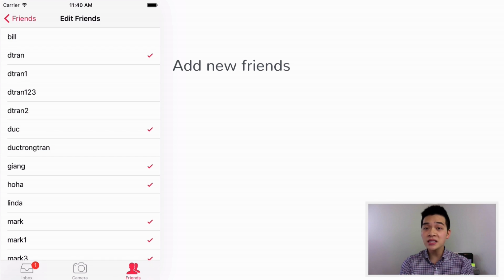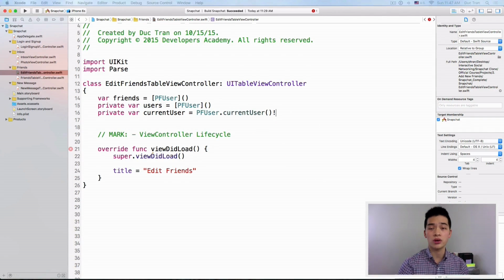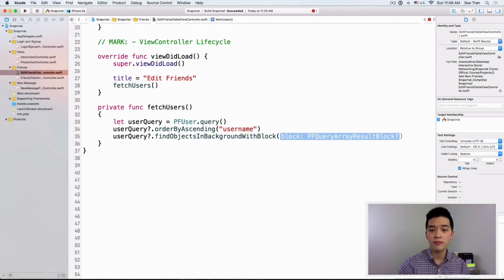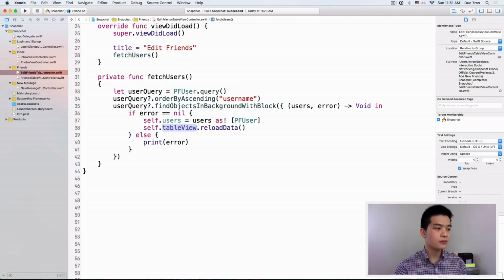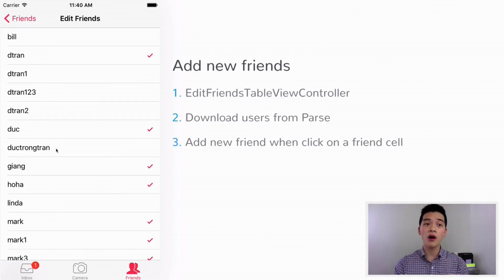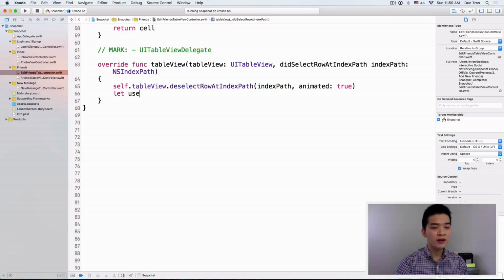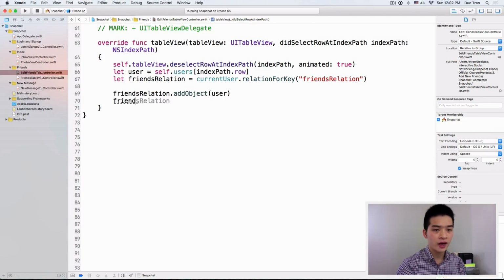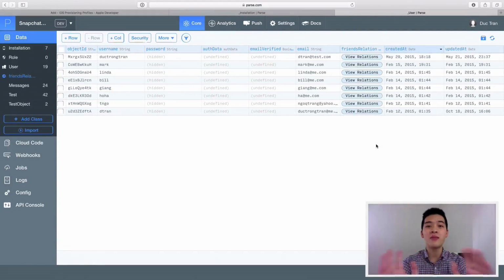Parse Tutorial in Swift: How to Build Snapchat in iOS Part 2